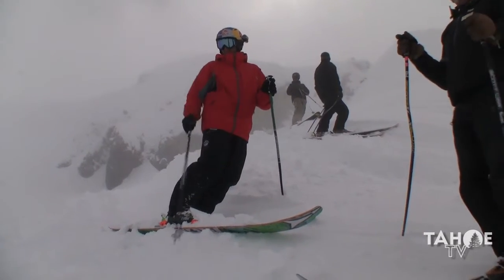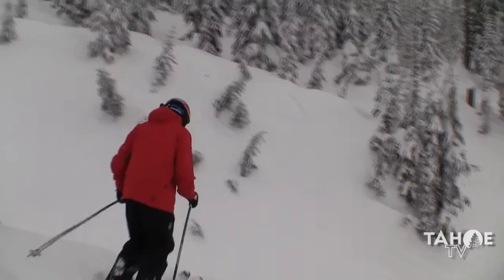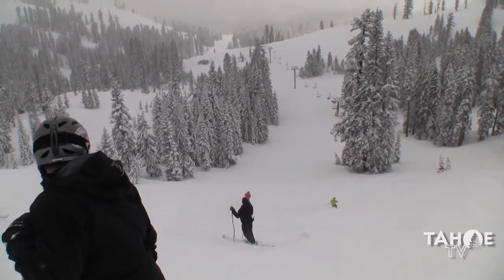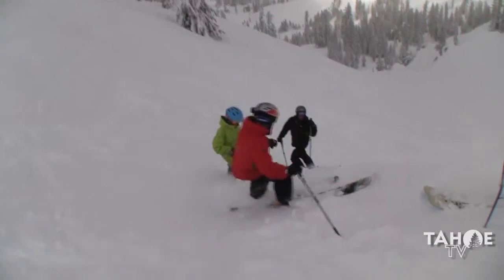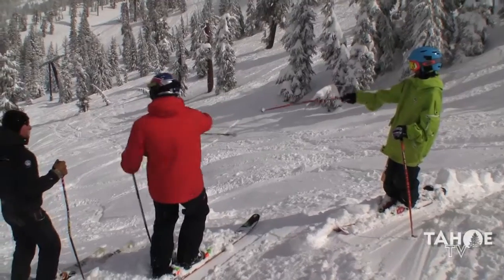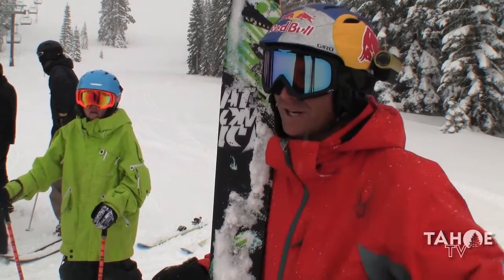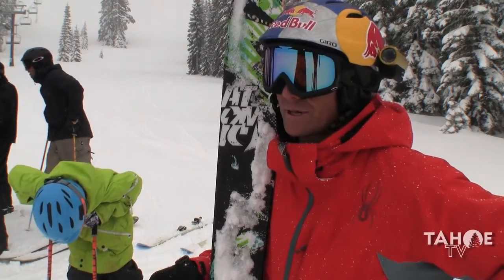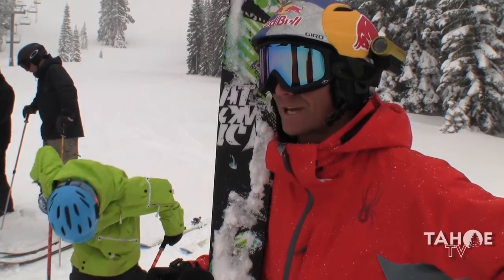Sliver Belt Banzi Course Inspection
Tahoe TV got a sneak peak at the Silver Belt Banzai course with Daron Rahlves and the Sugar Bowl race team.

For more video from around the Lake Tahoe region plus live webcams, local weather updates and more visit